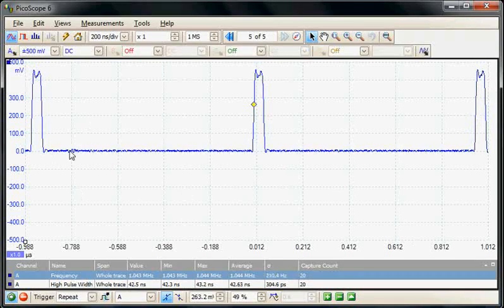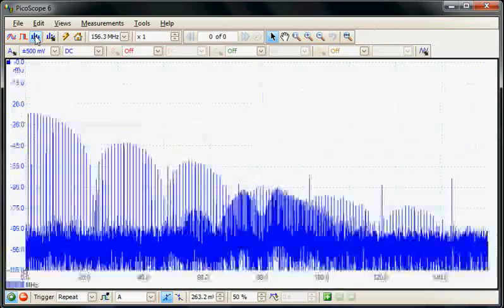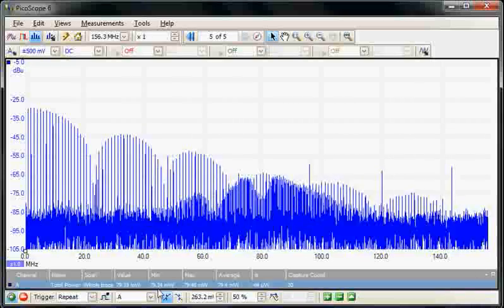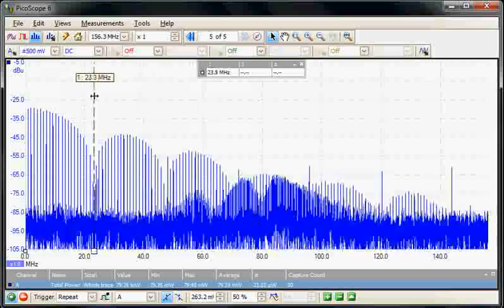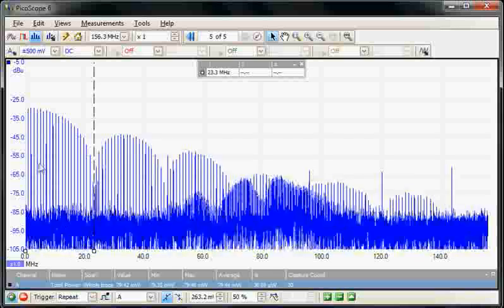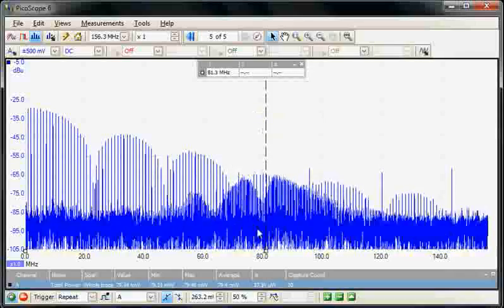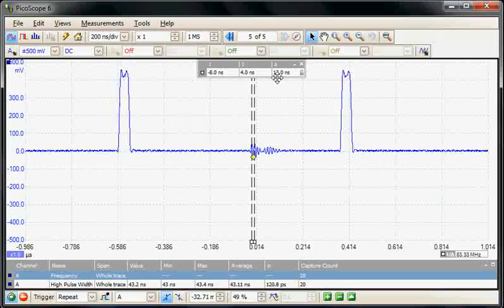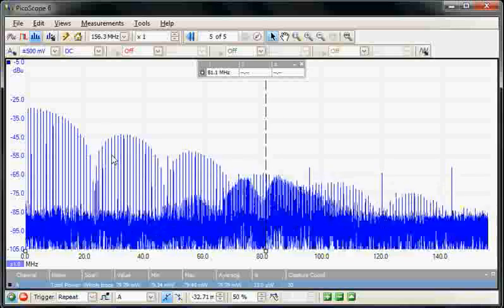PicoScope 6: Measuring the Total Power of an RF Pulse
This videos demonstrates how to use the total power measurement on an RF pulse in spectrum mode.

We include high end features as standard including measurements, spectrum analyzer, serial decoding, masks and maths channels. When the PicoScope 6 software is teamed with our high specification hardware we give you a complete test and measurement lab in one easy-to-use application.

For more information on our software or to download the full software as a demo version